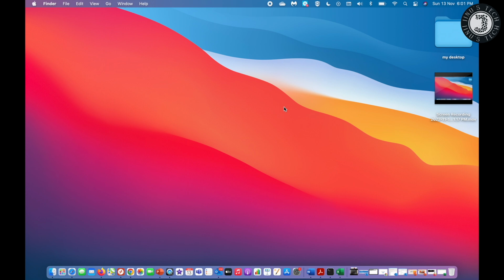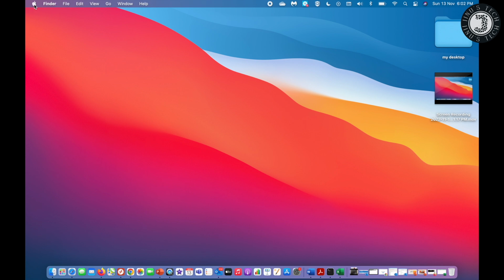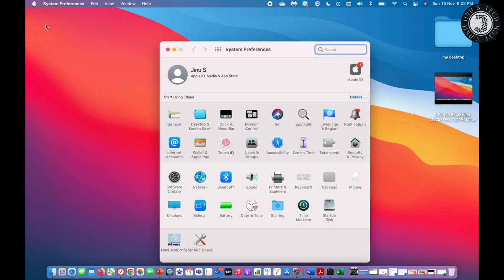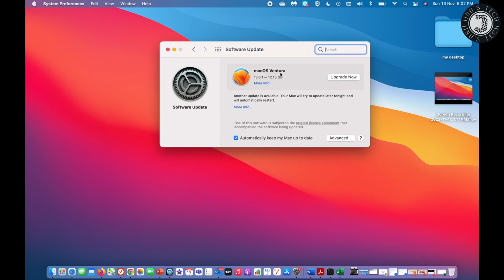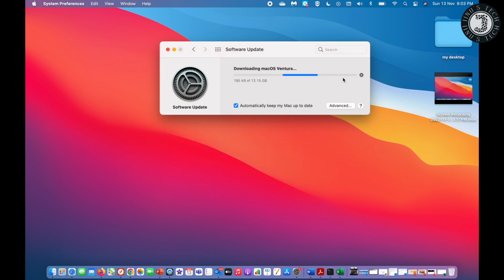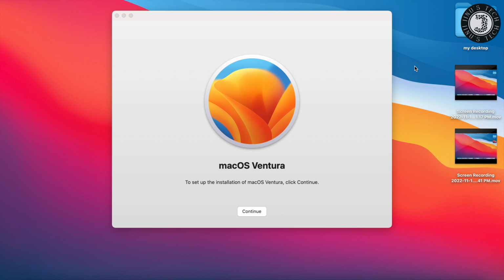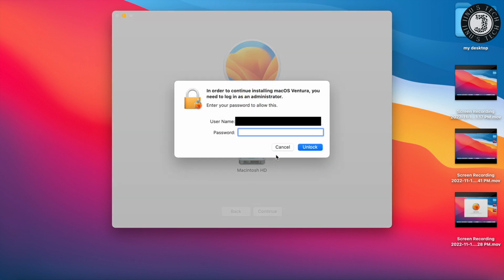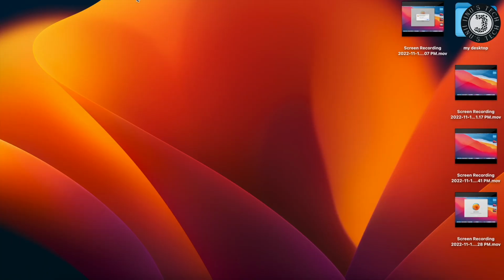How to upgrade from macOS BigSur to macOS Ventura